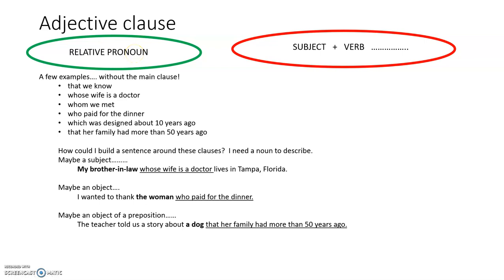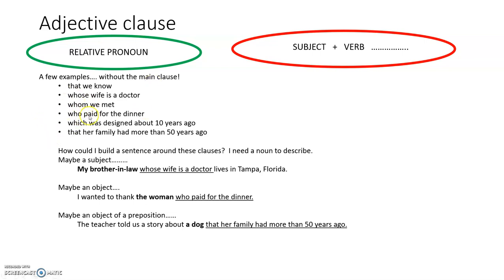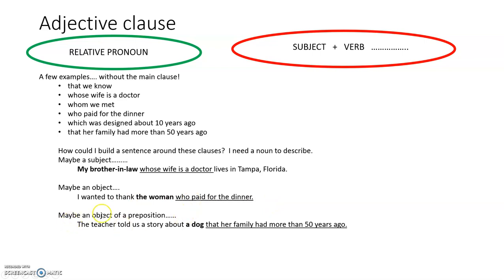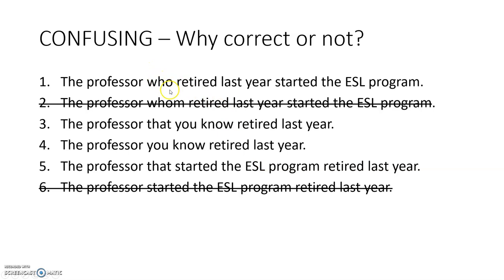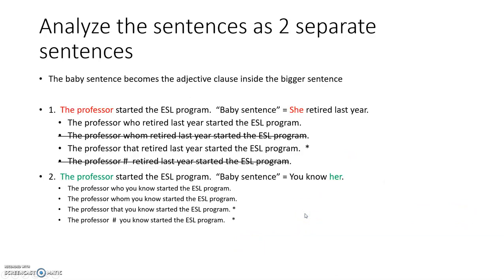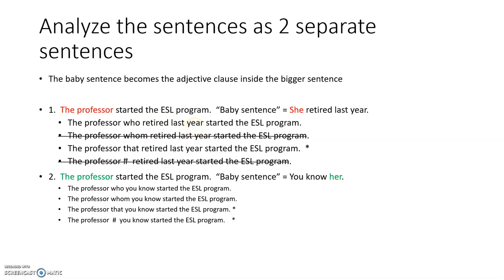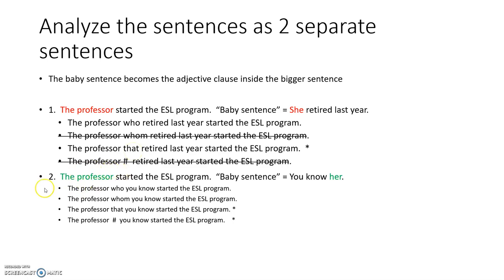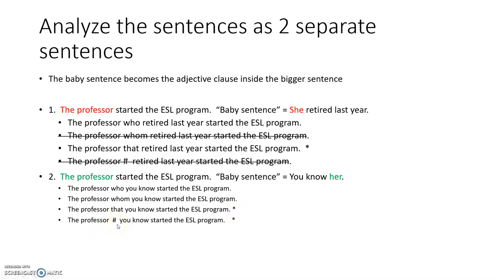Eve Fonseca ADJECTIVE CLAUSES Video #2